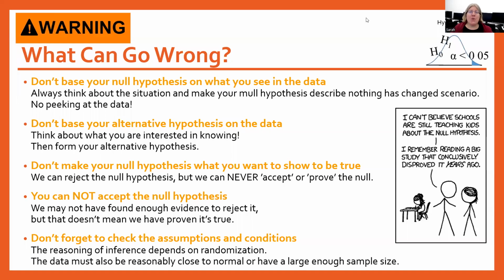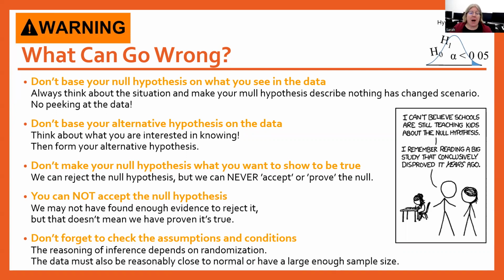Math113 Video 17O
warnings and cautions about hypothesis tests